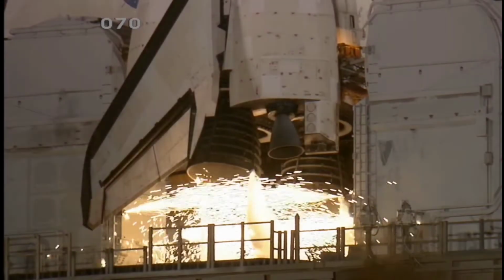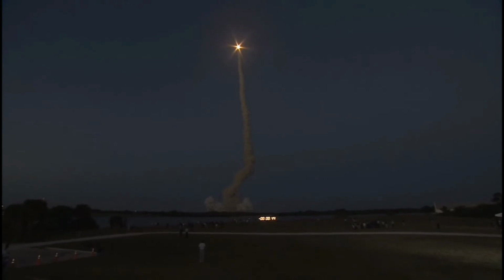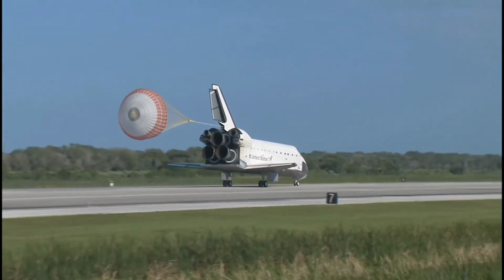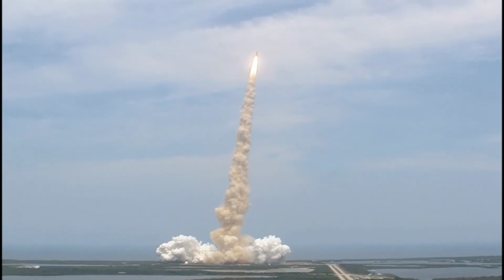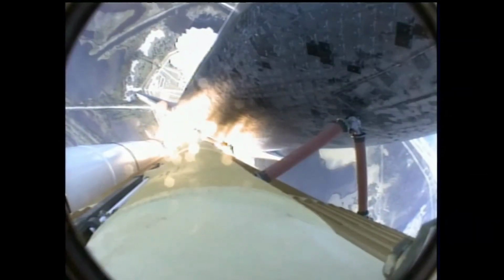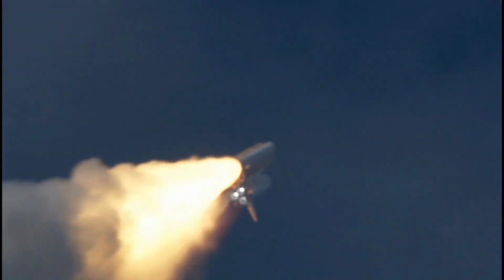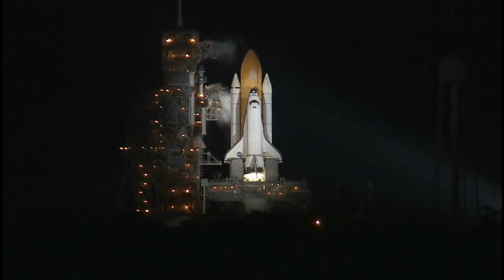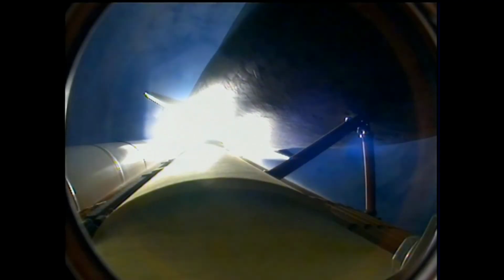Awesome Rocket Launching Videos